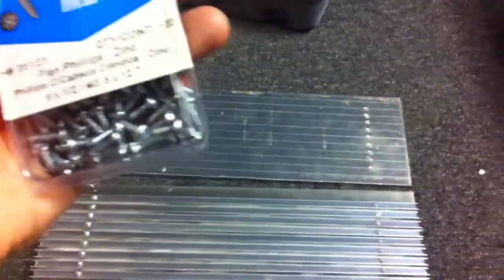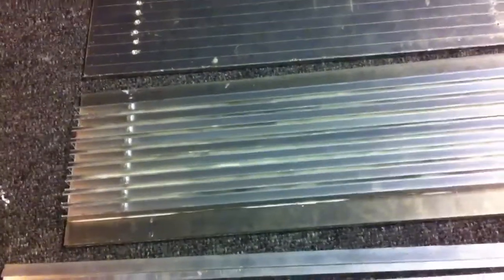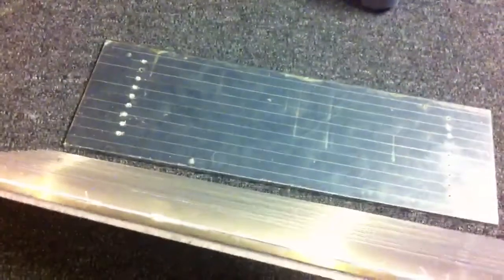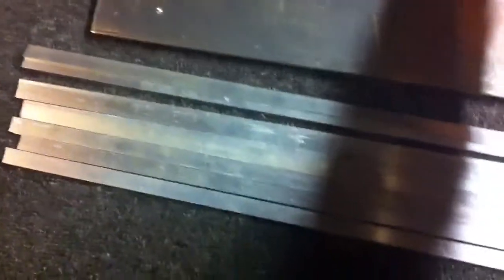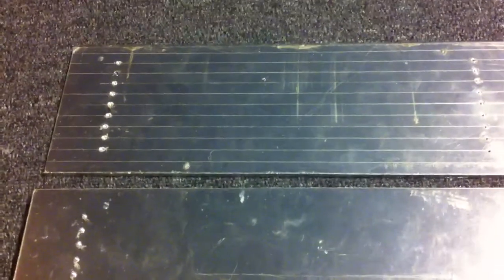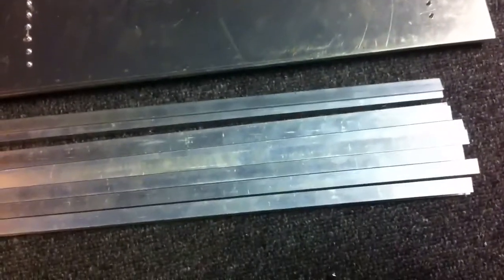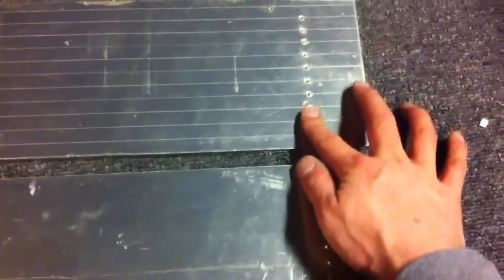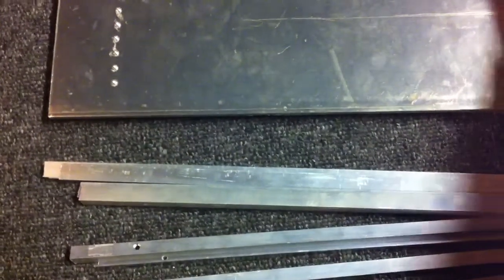DIY Cree LED Reef pt.3